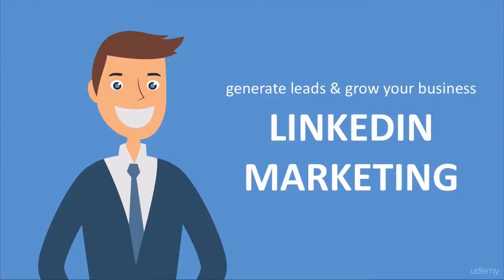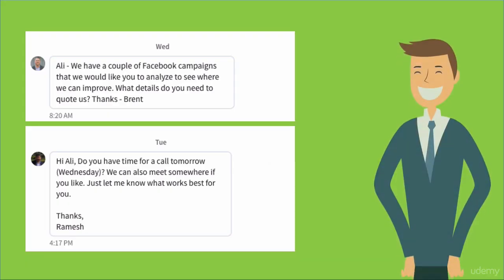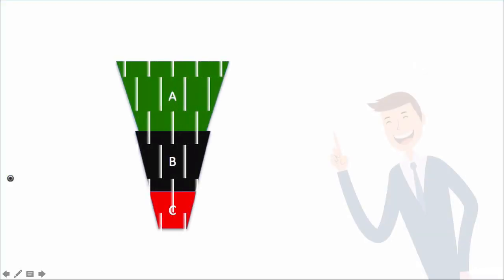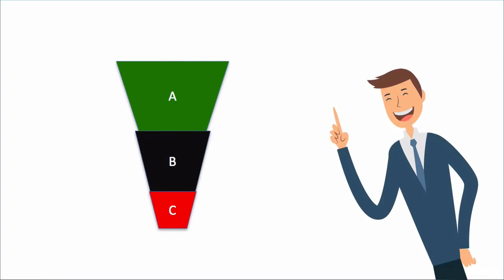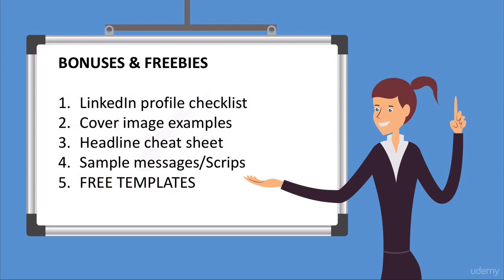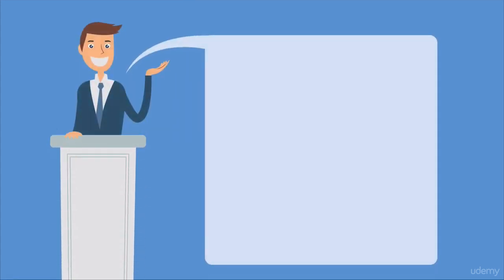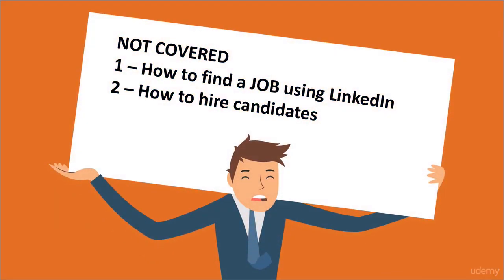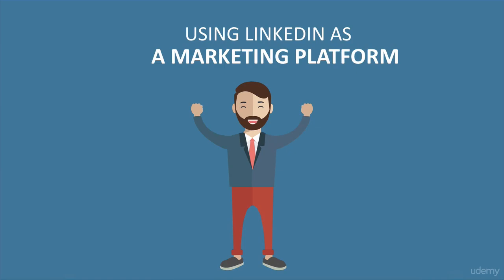LinkedIn Marketing - Build A Brand and Generate Leads | Best Seller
Are you not able to get business leads and sales from LinkedIn?

Do you ever feel that you not attracting the right type of LinkedIn connections?

Do you ever wonder why LinkedIn works for others but not for you?

THEN THIS IS THE RIGHT COURSE FOR YOU!

Whether you're just getting started on LinkedIn, or you've been on LinkedIn for several years, you will learn some new strategies to get more business leads from LinkedIn with this course. You will see some examples in this course.

Here are the topics covered inside this LinkedIn marketing course.

How to create an OPTIMIZED LinkedIn profile
What type of cover images and headlines you need to use (examples inside)
How to build a brand and become an expert
How to generate business leads from LinkedIn
Create a LinkedIn marketing system (ABC) that works when you sleep
Bonuses - Free templates, scripts and cheat sheets
This course does come with a 30day money back guarantee so you have nothing to worry about.

ENROLL RIGHT NOW!!! ... I'm excited to share my knowledge with you and lead you on the path to success on LinkedIn.

Anyone who wants to generate business leads from LinkedIn
Marketers, Consultants, SMB and Entrepreneurs

Google Searching Text:
linkedin marketing services,linkedin marketing tips,what is linkedin marketing solutions,linkedin marketing strategy,linkedin marketing solutions blog,linkedin marketing tutorial,linkedin marketing course,linkedin marketing pdf,